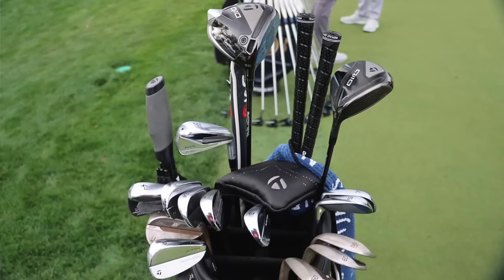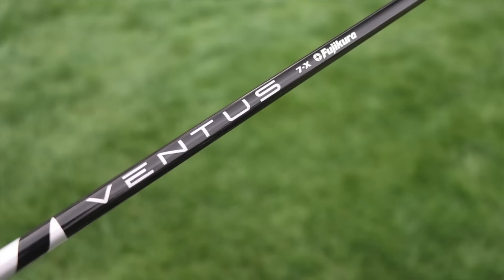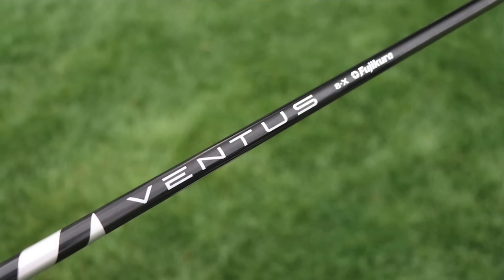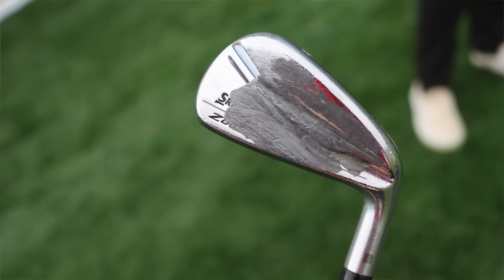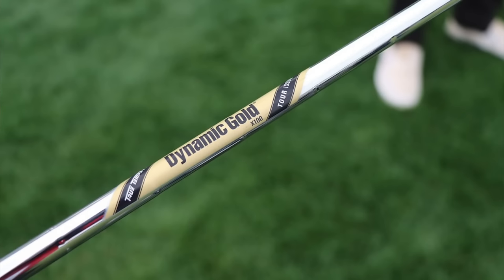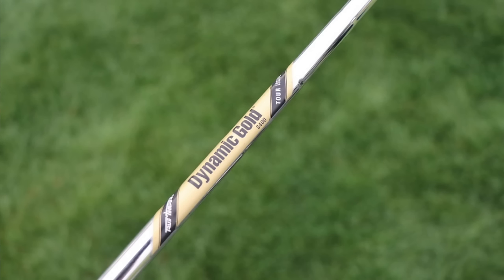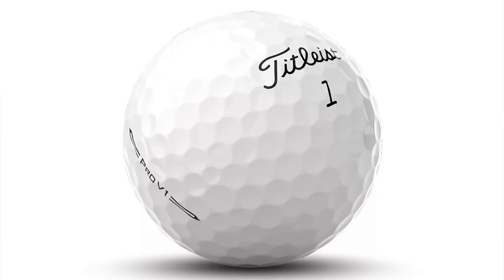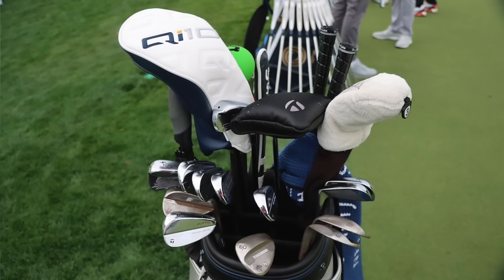Scottie Scheffler Winning WITB: 2024 Arnold Palmer Invitational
Scottie Scheffler won the 2024 Arnold Palmer Invitational this weekend and we go through the clubs that helped him do that. Scotty is a TaylorMade staffer but with some additional clubs in the bag!